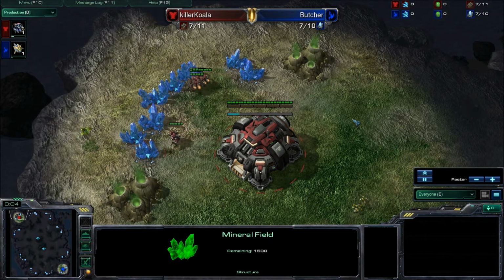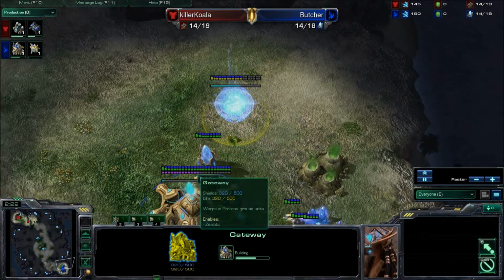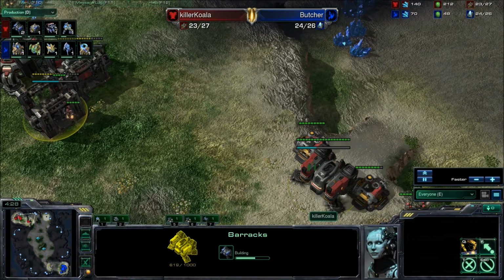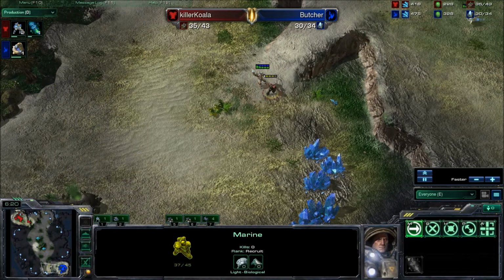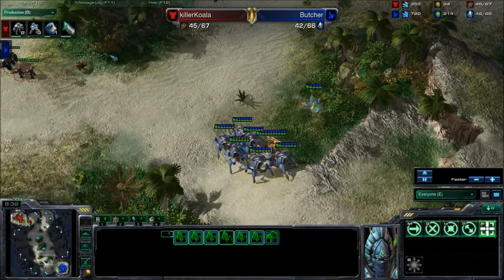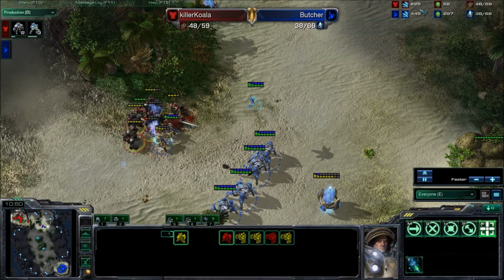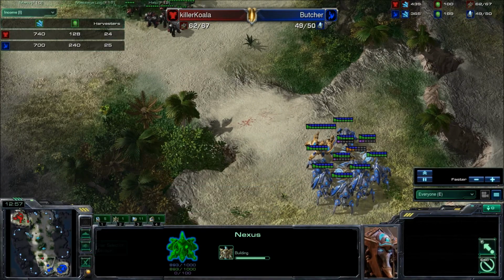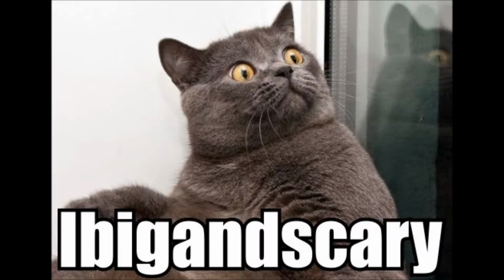killerKoala Vs Butcher